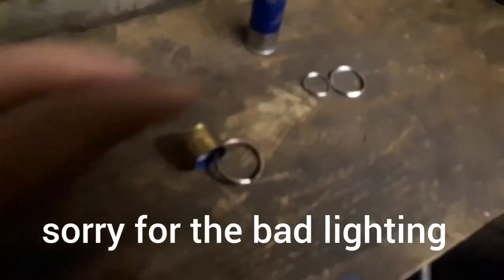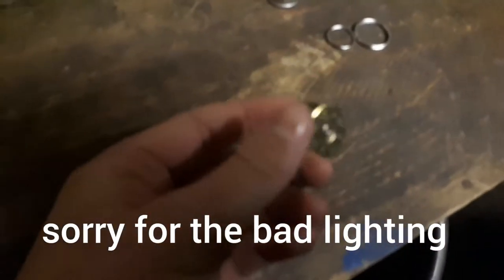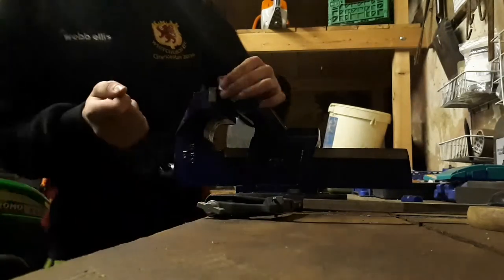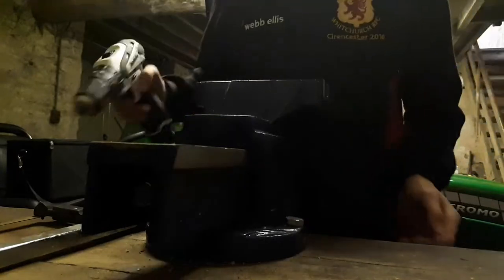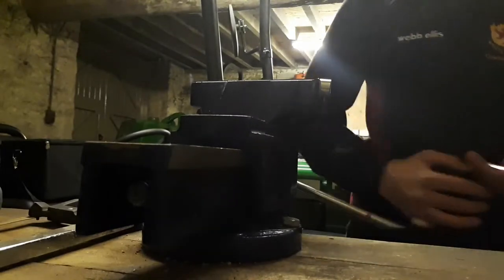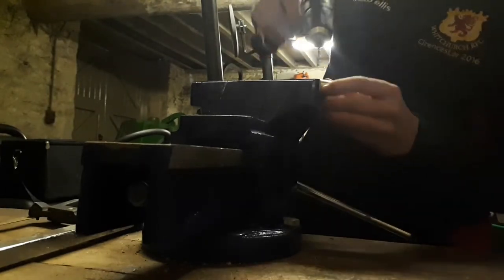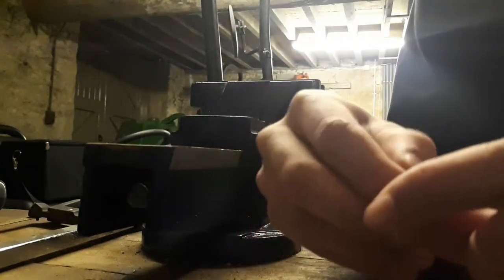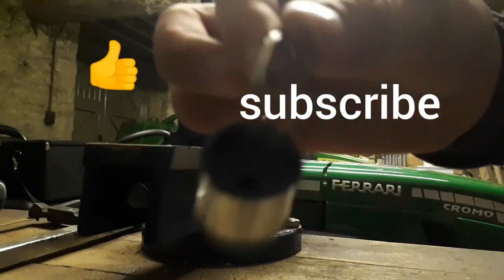diy shotgun cartridge keyring